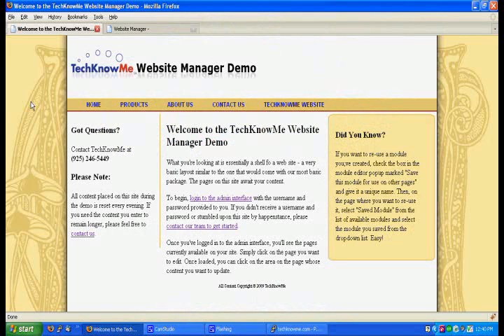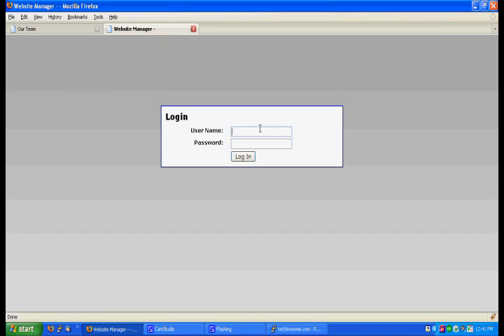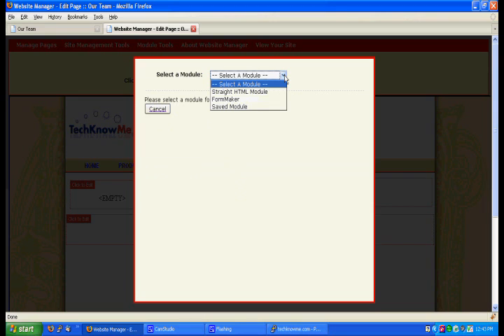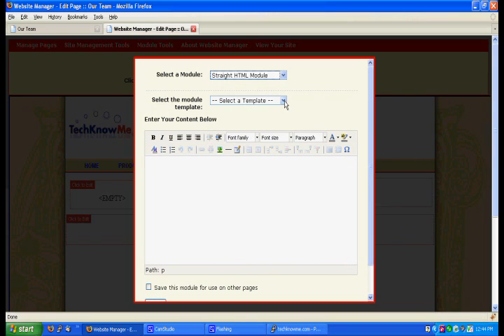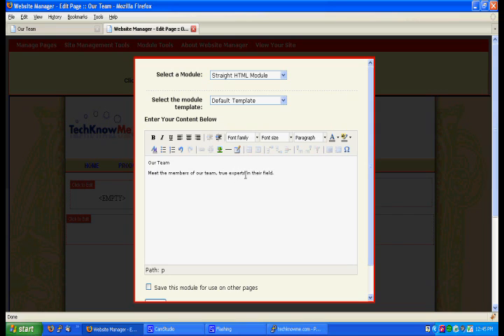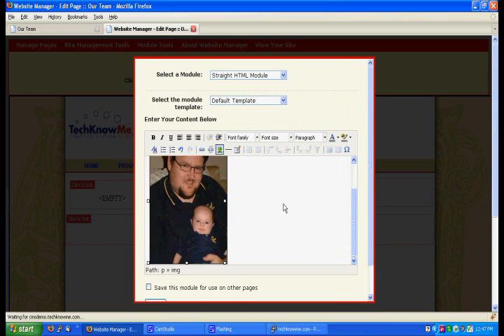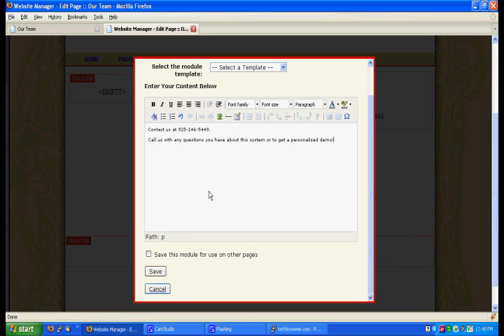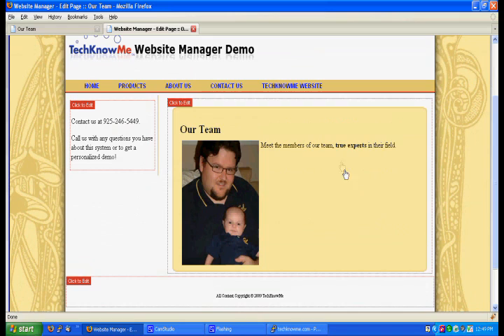TechKnowMe Website Manager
TechKnowMe has developed the first and only web site content management system built from the ground up specifically for non-technical small businesses. To see it in action, please watch our video.